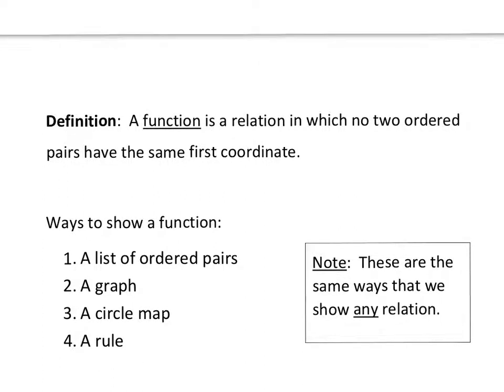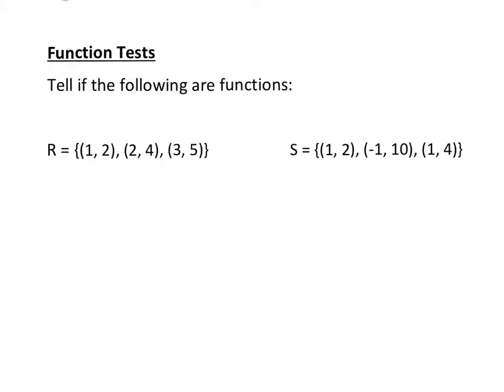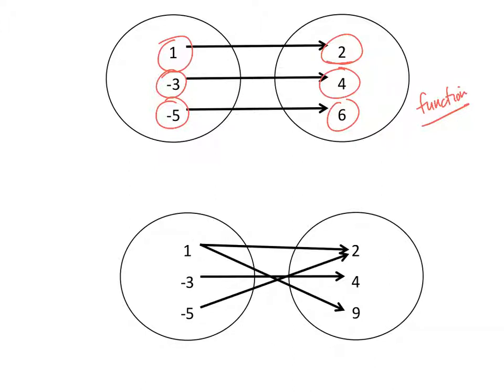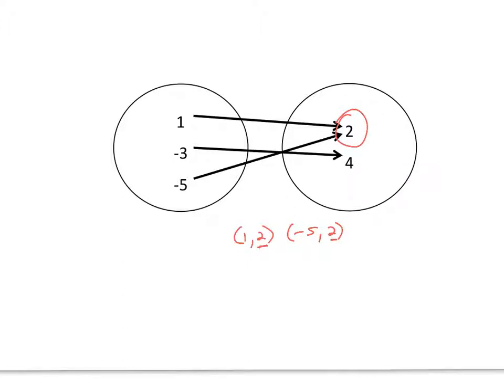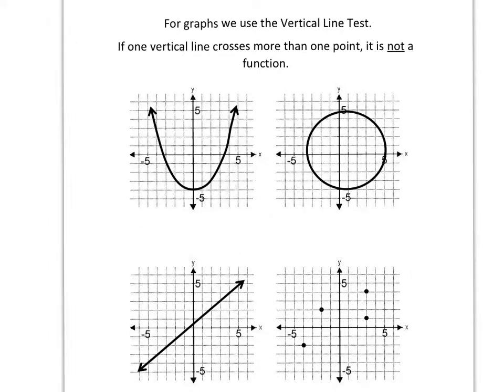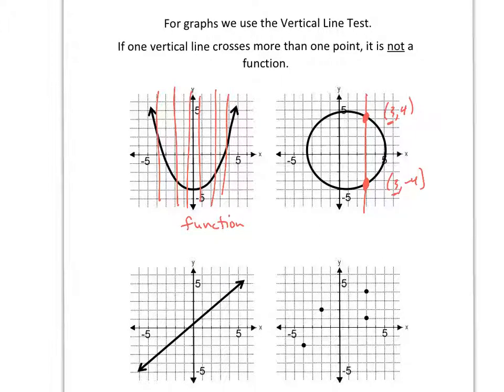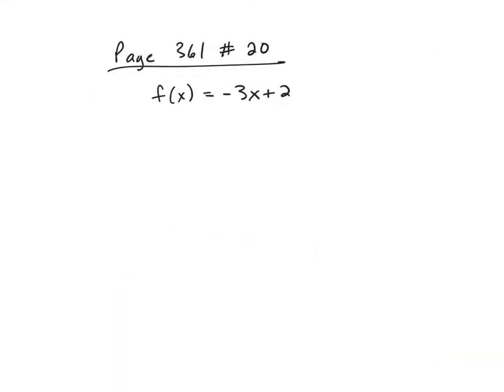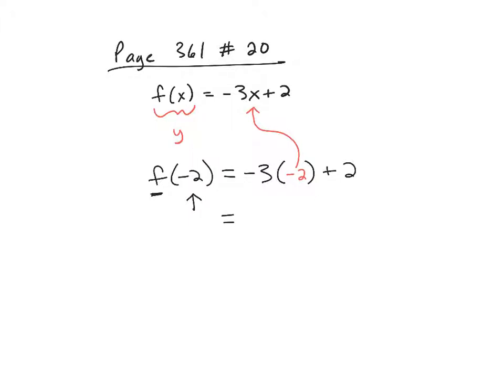PA HW wk18 day3